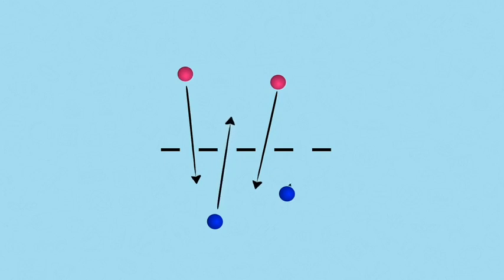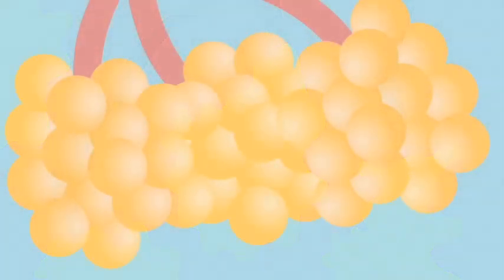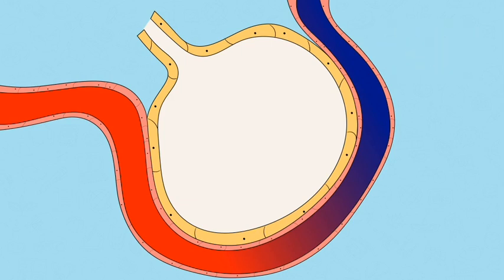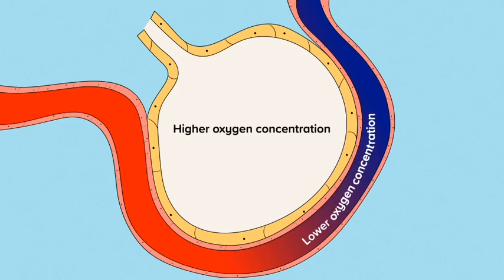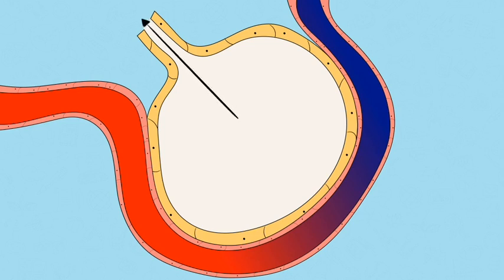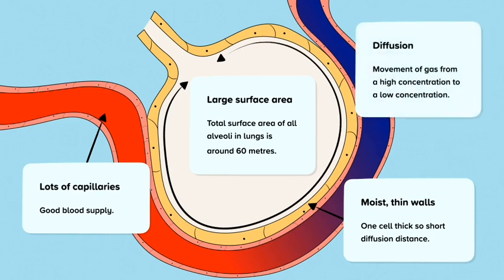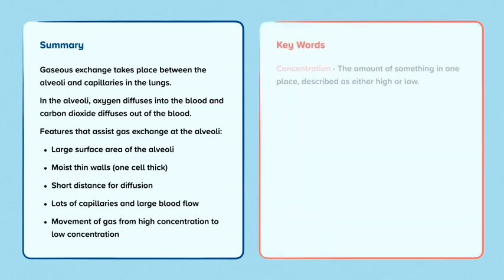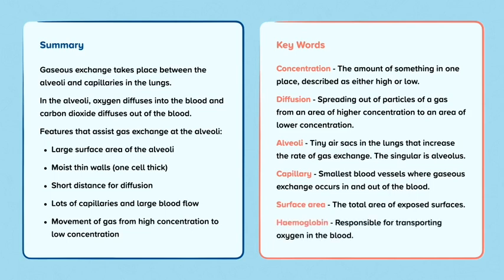Gaseous exchange | PE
This is a video from our nugget on Gaseous exchange.